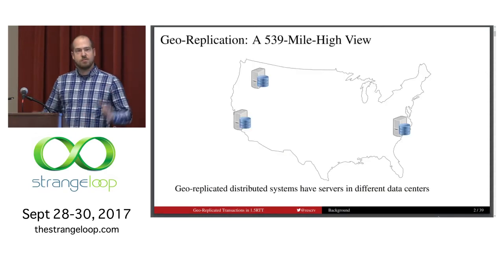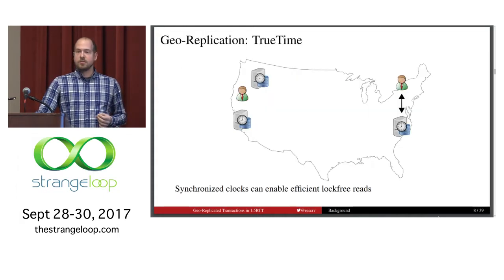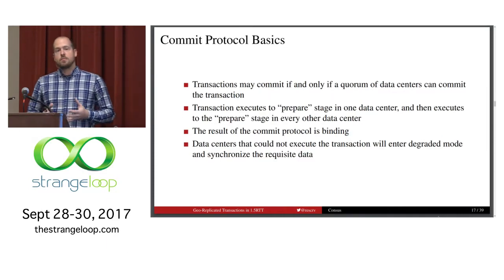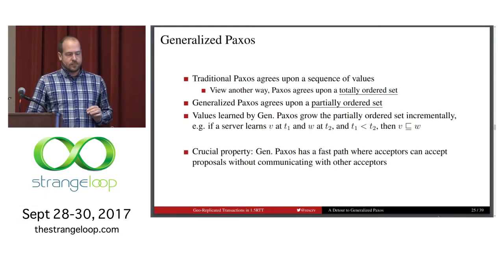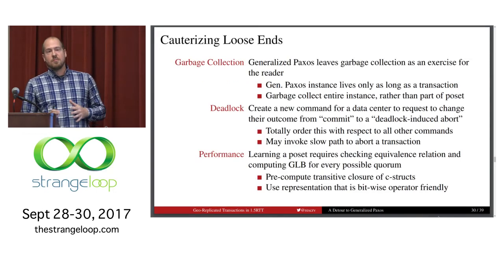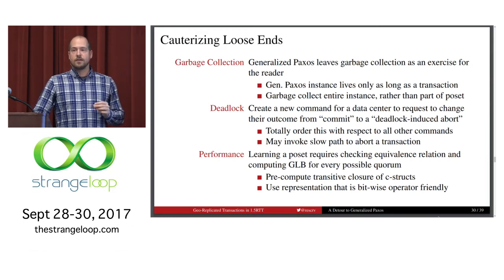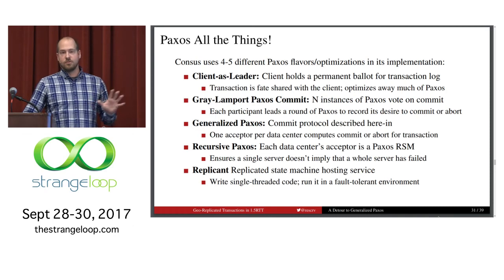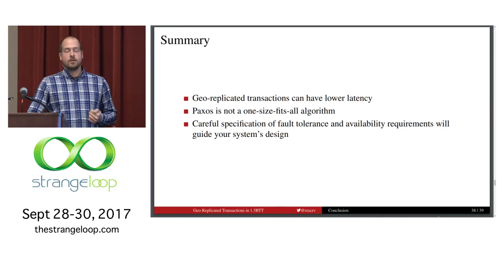"Geo-Replicated Transactions in 1.5RTT" by Robert Escriva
Transactions make building modern applications much easier, but are often seen as too expensive for use in distributed systems or large scale applications. Almost a decade ago, common distributed systems in widespread use abandoned the idea of transactions for more simple interfaces that were both faster and easier to implement correctly. More recently, systems such as Google's Spanner and CockroachDB have brought transactions back to the mainstream for geo-replicated databases spanning data centers. There's a fundamental bottleneck in these systems in that the latency between data centers directly affects the latency of a transaction's execution and commit.

This talk presents work on a new geo-replicated, transactional key-value store called Consus. The key insight in Consus is a new commit protocol that commits a fully general transaction in three wide area message delays---just 1.5RTT---in the common case. Compared to traditional two-phase commit, this protocol completes with one less message delay and without a central transaction coordinator. Further, transactions are "masterless" or "active-active" and can begin executing in any data center. This talk presents the high level motivation and design for Consus and then do a deep dive into its commit protocol. The talk will be mostly self contained, providing the background necessary to understand both the primitives on which builds and the contributions of the protocol.

Robert Escriva
DROPBOX

Robert Escriva received his PhD in Computer Science from Cornell University for his work on distributed systems. His research focuses on the intersection of distributed systems and large scale infrastructure. He currently works as a Software Engineer at Dropbox.

Outside of his professional life, Robert takes care of a wonderful black lab mix named Hennessey and enjoys the little things in life, like coffee and breakfast burritos.